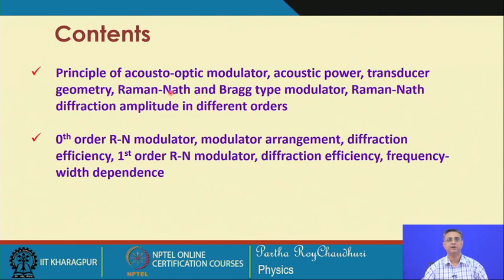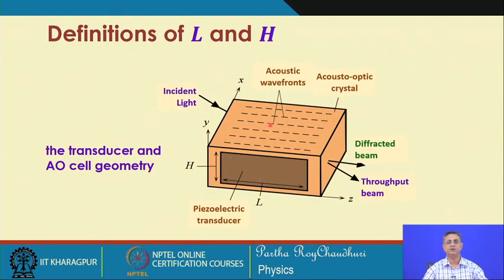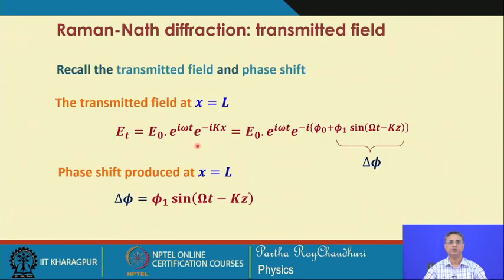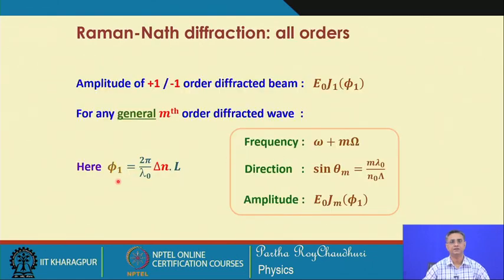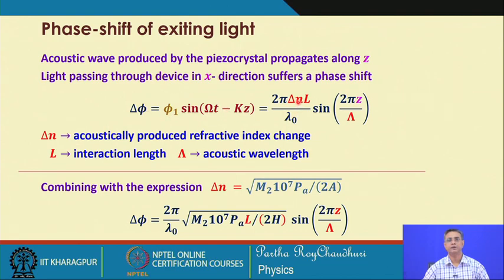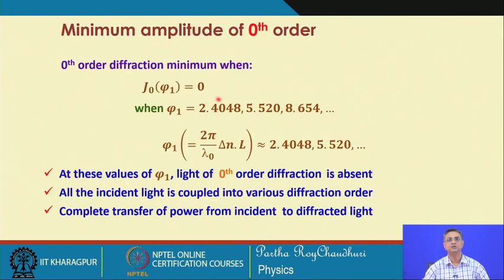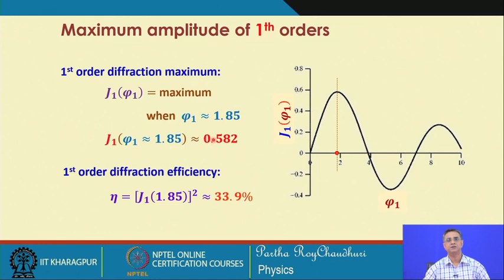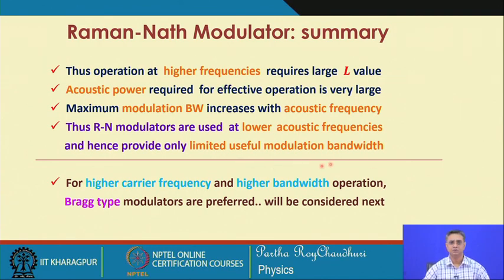Lecture 55: Acousto-optic Modulators and Devices (Contd.)